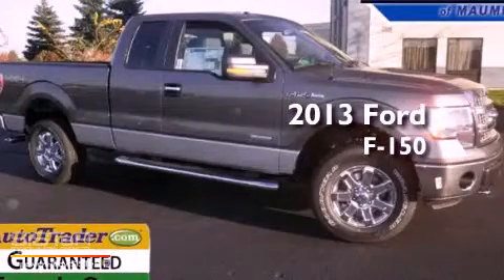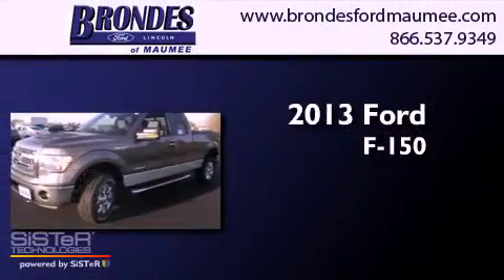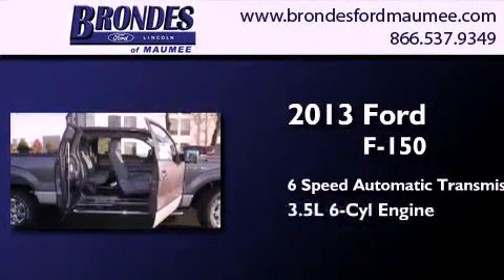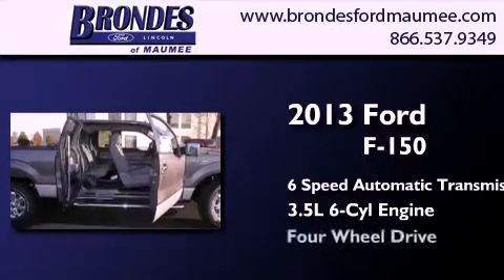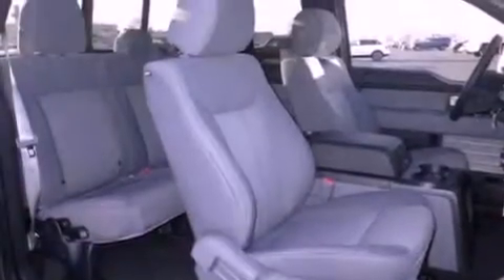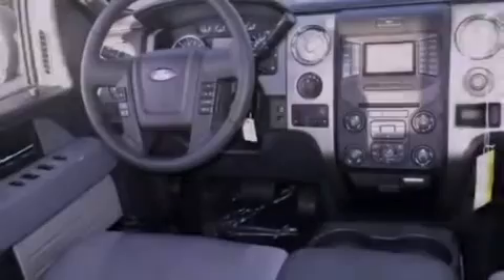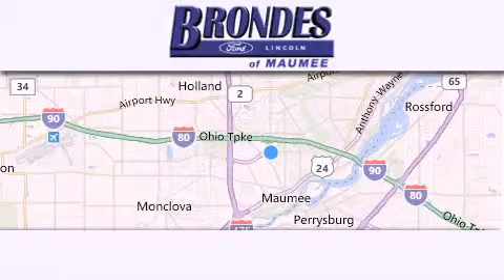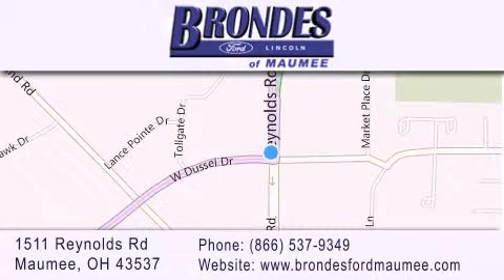2013 Ford F-150 Toledo OH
Year : 2013
 Make : Ford
 Model : F-150
 Engine : 3.5L V6
 Trans . : Automatic 6-Speed
 Exterior : Sterling Gray Metallic
 Miles : 5
 Interior : Steel Gray w/Cloth Bucket Seats
 Stock : FT3270

 1511 Reynolds Rd.